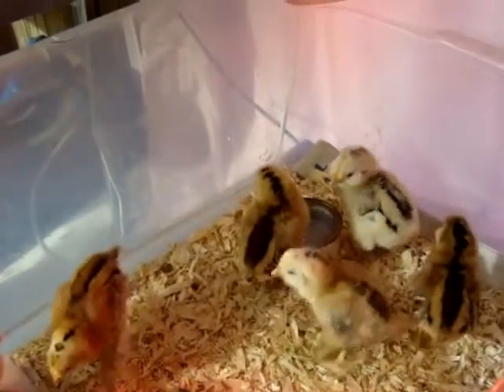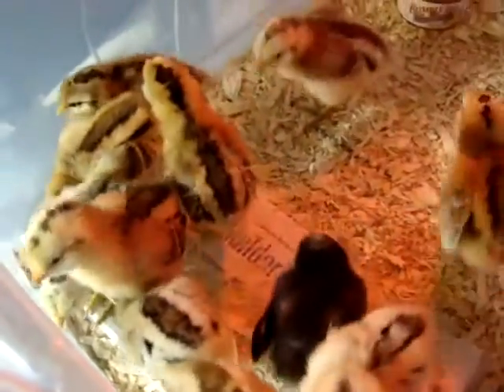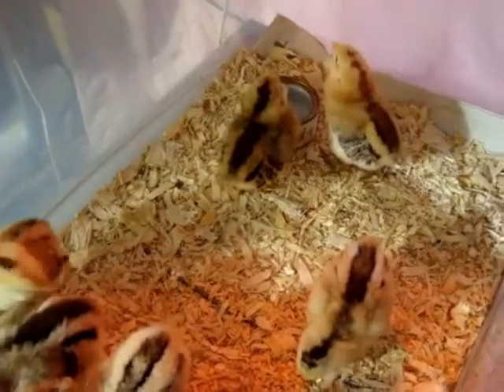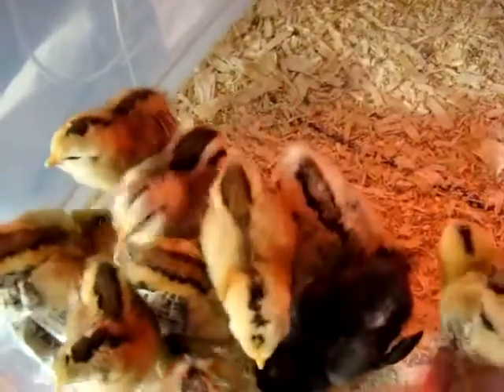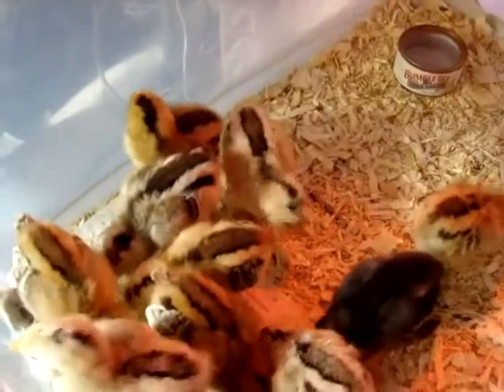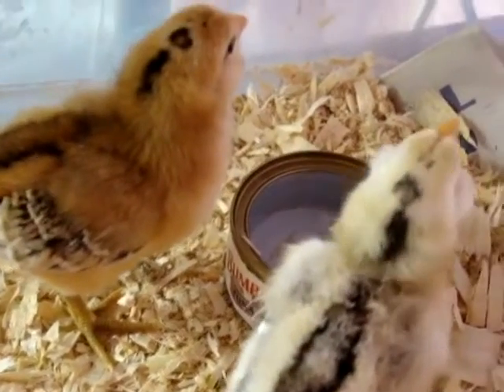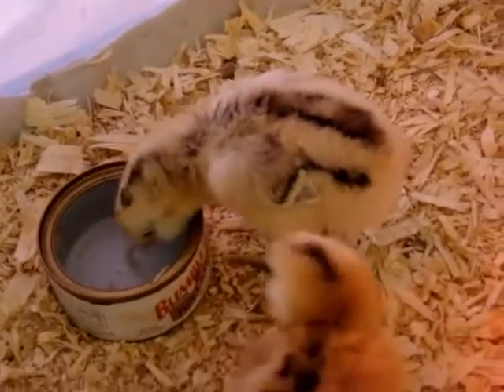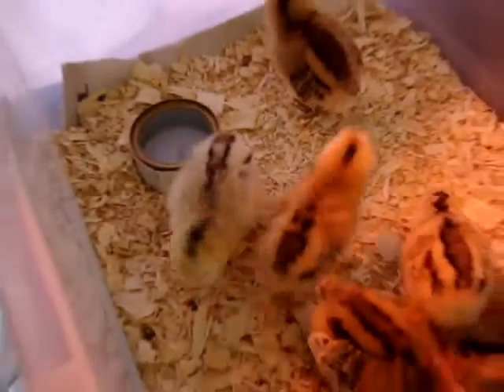How To Raise A Brood of Chicks or Baby Chickens - Barred Rocks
Storey's Guide to Raising Chickens, 3rd Edition